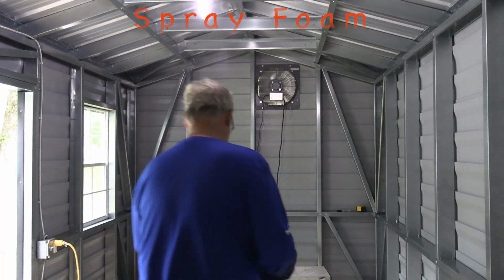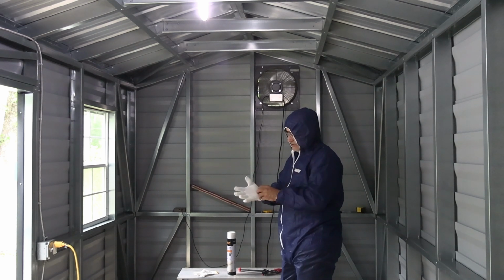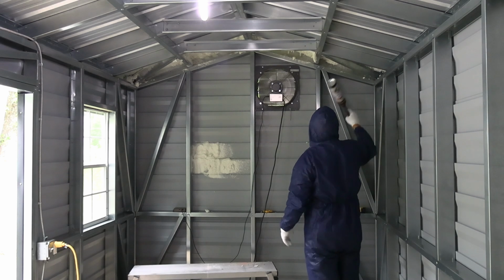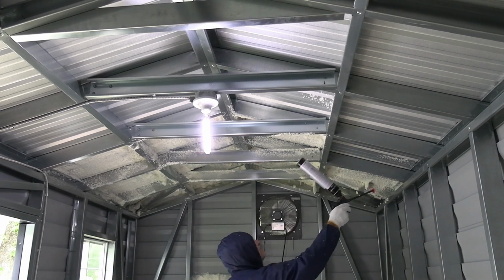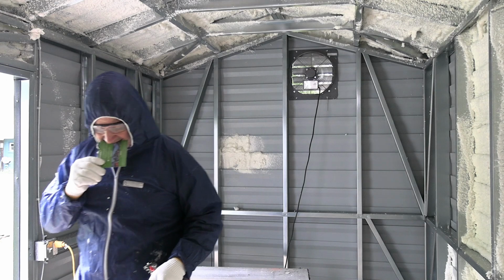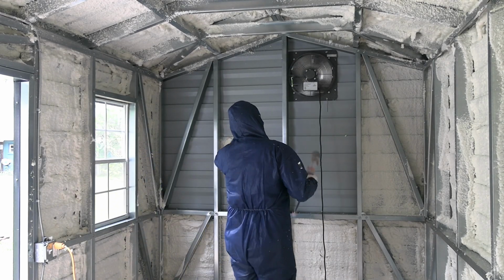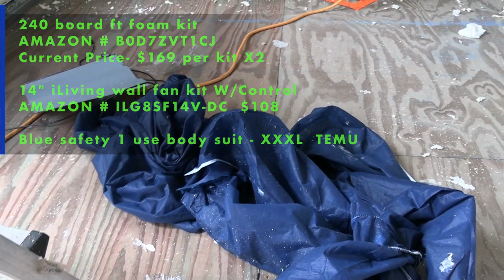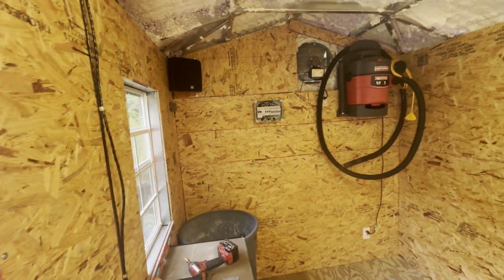SPRAY FOAM could save my life! Ch. 2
Today we install the foam onto the inside of the metal shed that is hotter than the my BBQ in the Florida direct sun to cut the transfer of sun made heat to my head!   Let’s walk through this wall panel by panel and then the roof on this newly installed shed...

TIMESTAMPS
 0:00  dressing for the event ( Old Mic Issues)
 1:20  Items inventory
 5:26  roof spraying started
 13:19 Wall spraying started
 18:25 After foam comments suit inspection
 20:20 Review of foam work
 24:15 Review of wood that was installed on interior
            And future job design plans...

Products Used
YIDIAN 12 Pack Insulation Foam Kit X 2 AMAZON
Disposable full body suit
Folding Platform to stand on